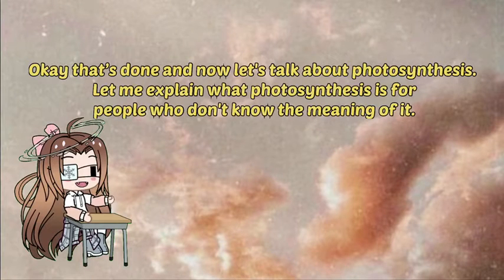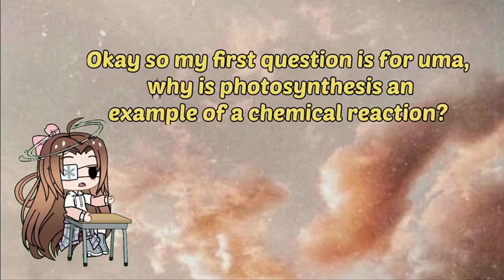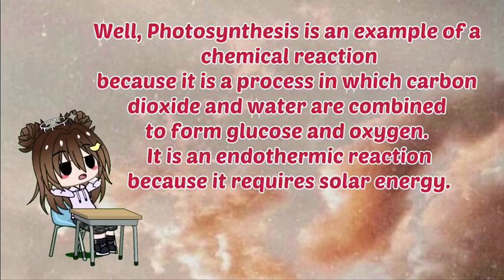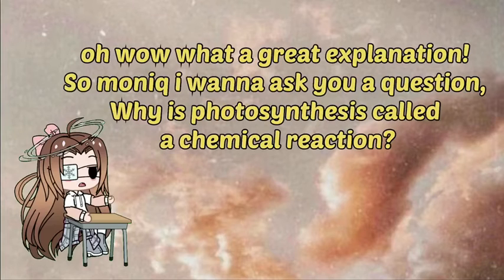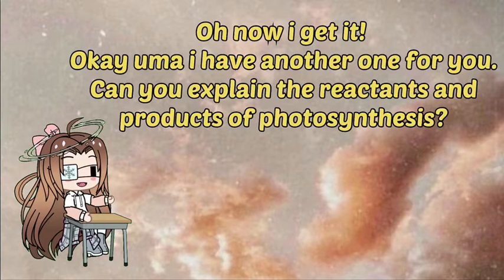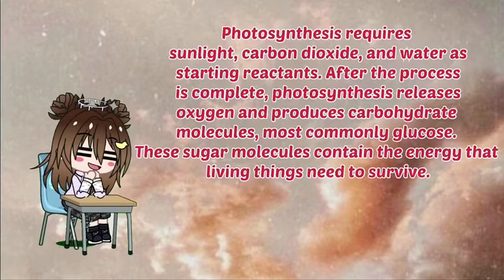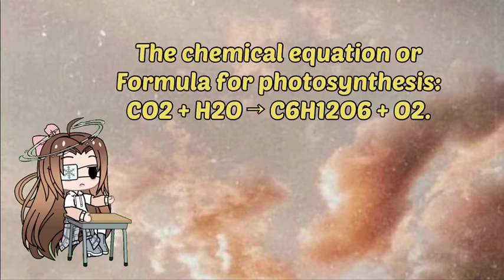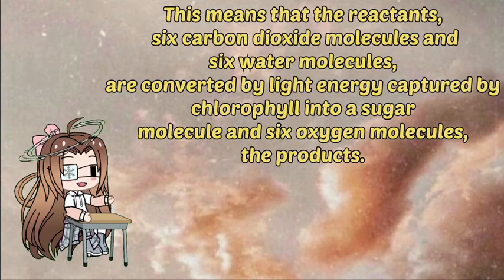science practical exam.